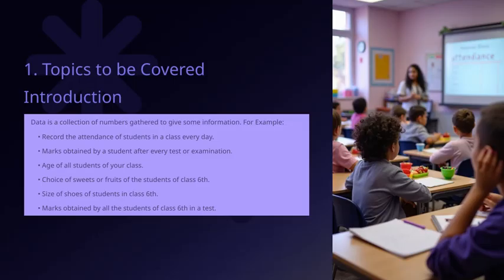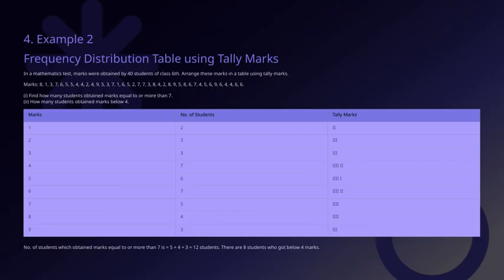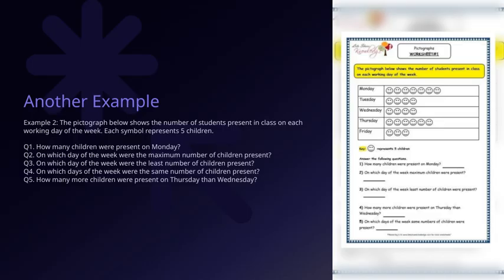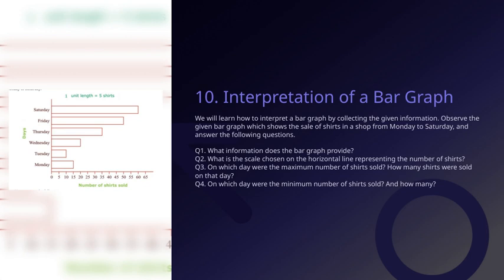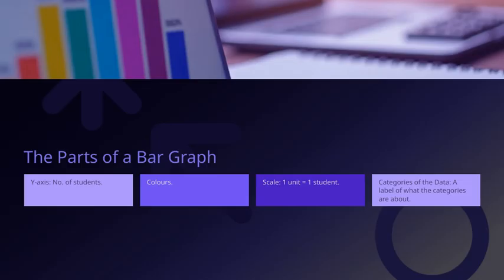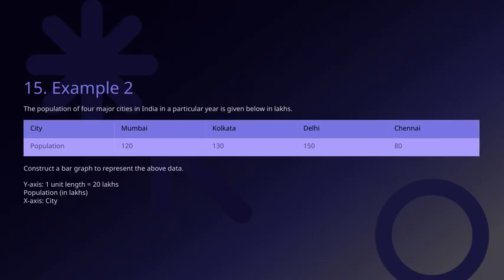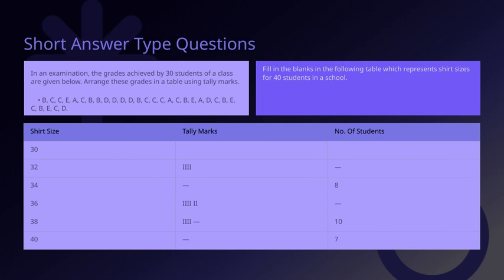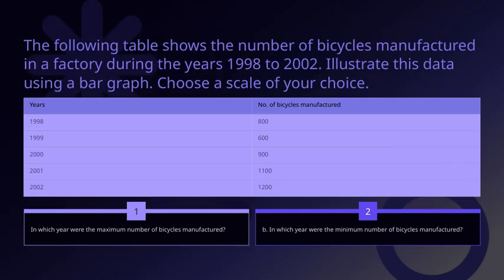Class 6 MATHS | Data Handling | Complete Tutorial | ELCAAS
"In this video, we explain Data Handling for Class 6 MATHS in a clear and easy-to-understand manner.